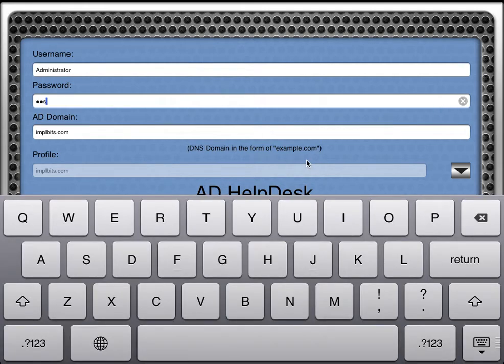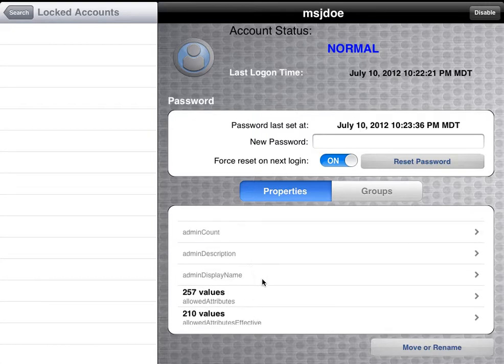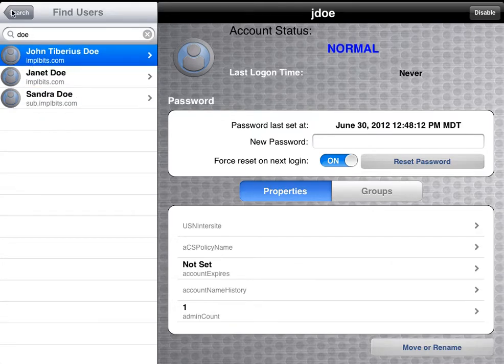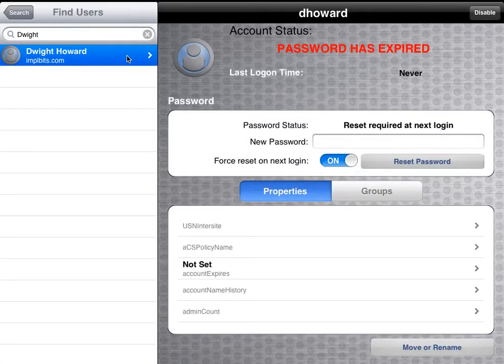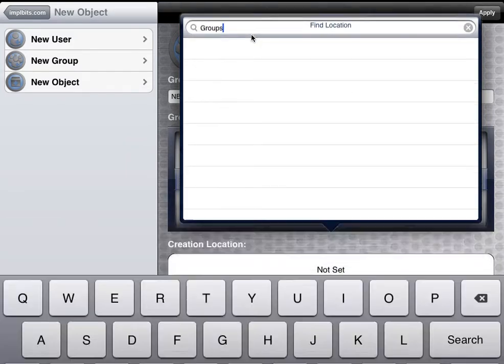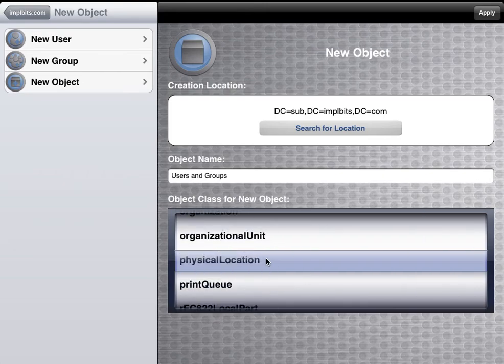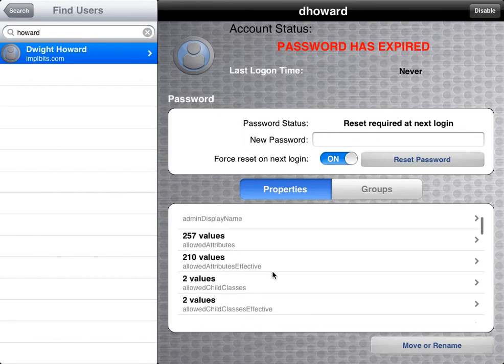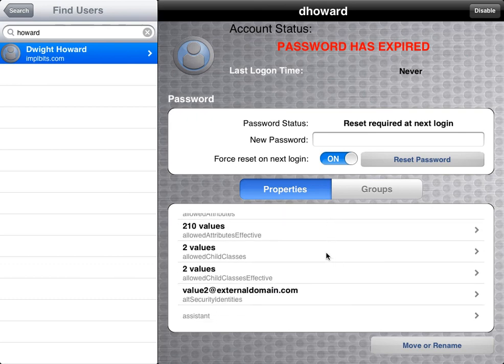AD HelpDesk 3 Feature Demo.mp4